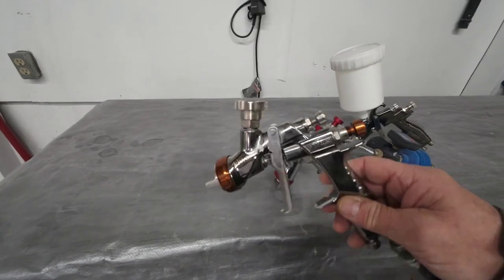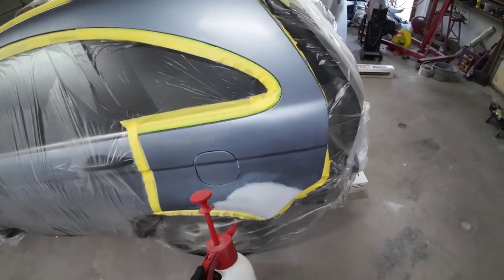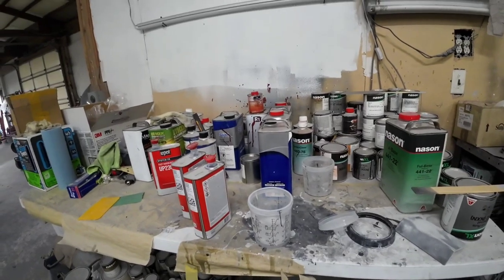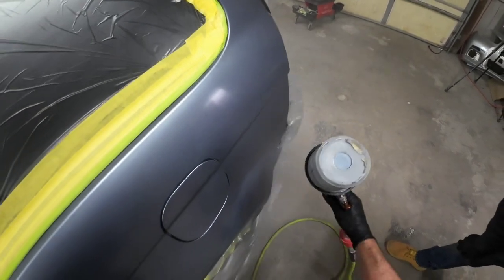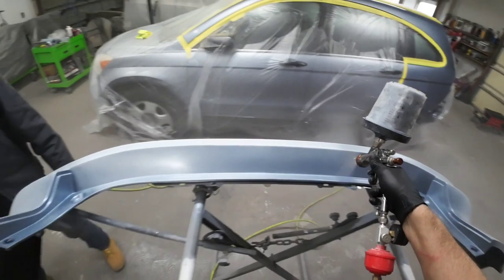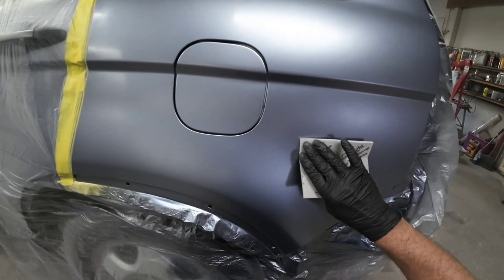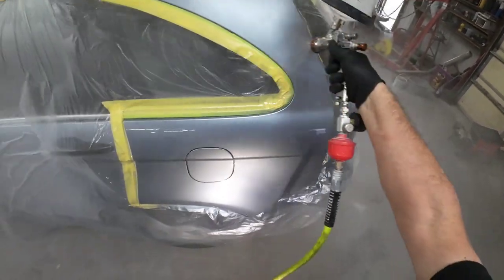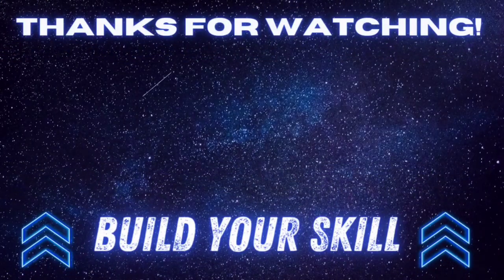TIPS and TRICKS when painting a car!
In this episode I'll  go over step by step instructions on how to paint your car. sharing with you some tips and tricks to achieving a better finished repair! I'll paint this entire project with the Iwata kiwami 4 and demonstrate how well it performs and what to expect if you purchase this paint gun. get ready to BUILD YOUR SKILL!

upol clearcoat

prep solvent

3m paint mask

70% isopropyl alcohol